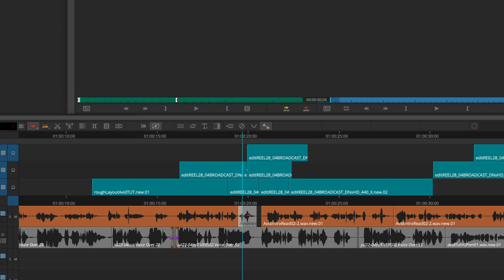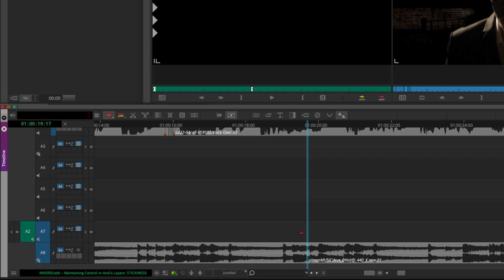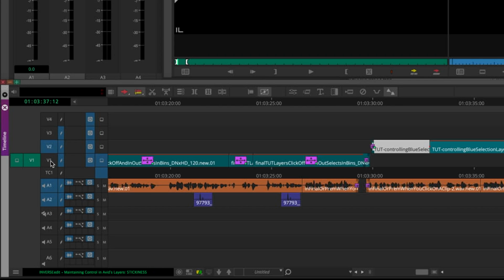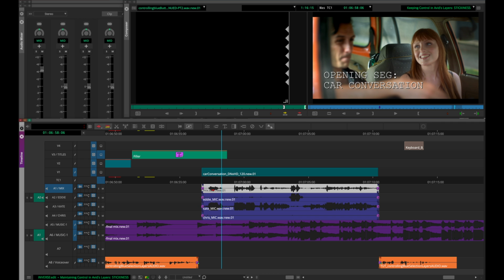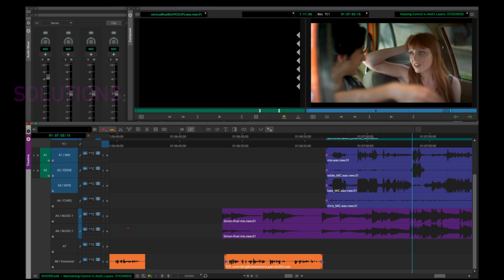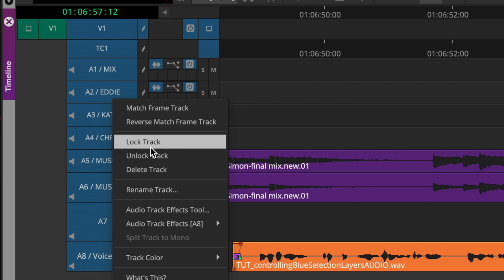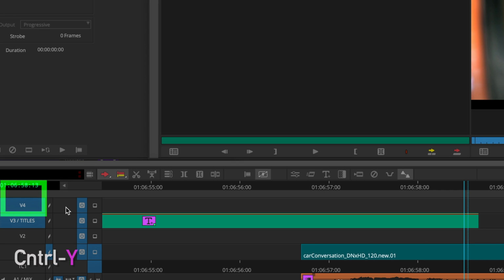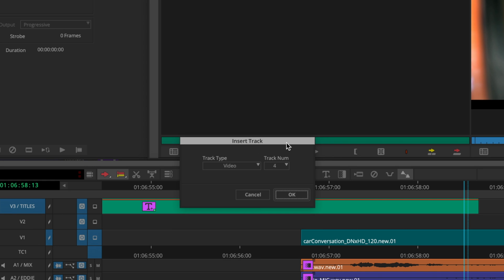Staying in Control of Avid's Layers - Everything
This combines the Avid Layers 'Stickiness' and 'Height' Bitesized Tuts, with a few more tips added - and highlights tripwires to watch out for.
Solutions are at   01:53:19  and at    02:50:07
These tuts are for Editors crossing to Avid from Premiere or Final Cut Pro X.

FAST BITESIZED ANSWERS BY AN EXPERIENCED EDITOR Series: Staying in Control of Avid's Layers - Everything in 3 and a half minutes.